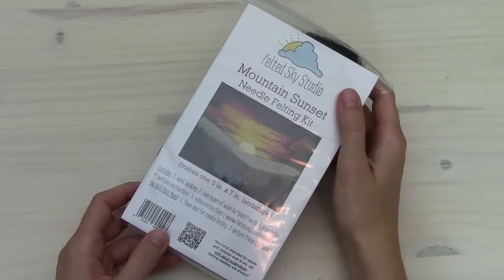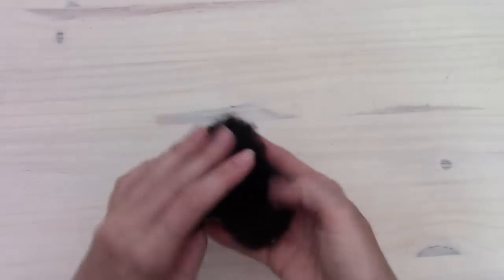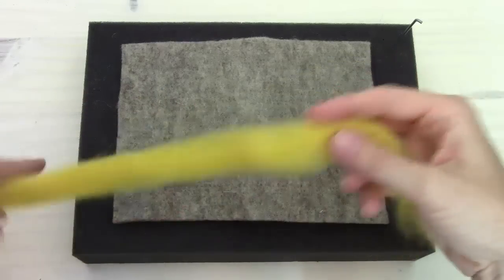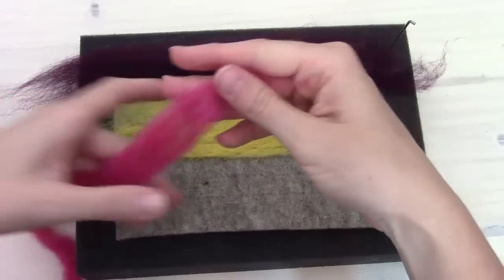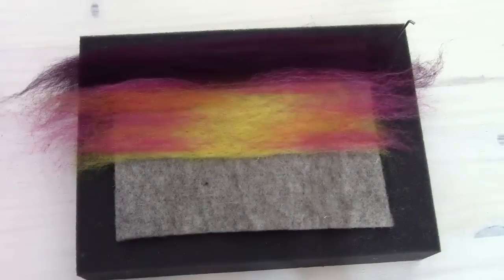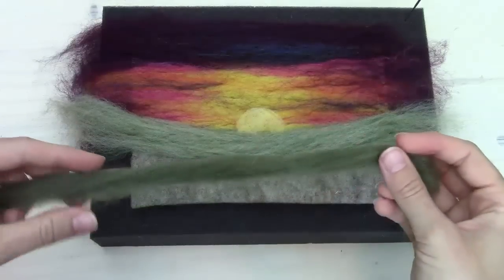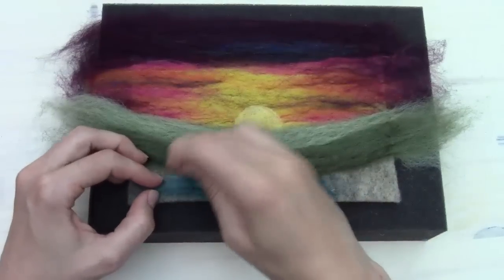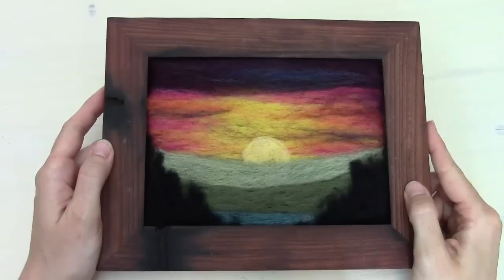Mountain Sunset Instructions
This tutorial by Felted Sky teaches how to make a needle felted Mountain Sunset picture.  This technique is also called painting with wool.